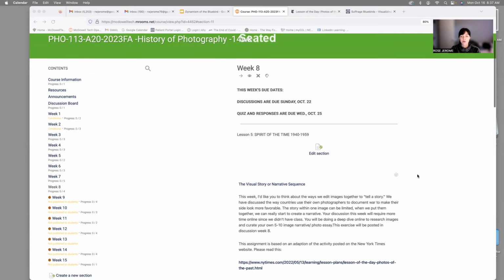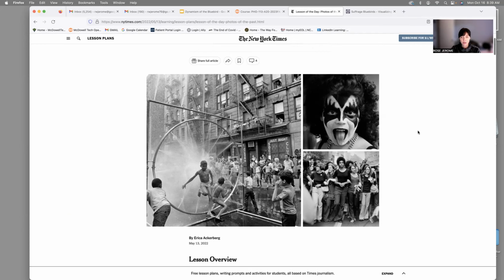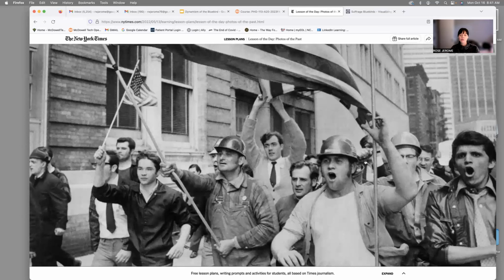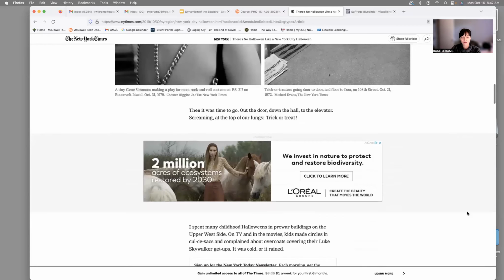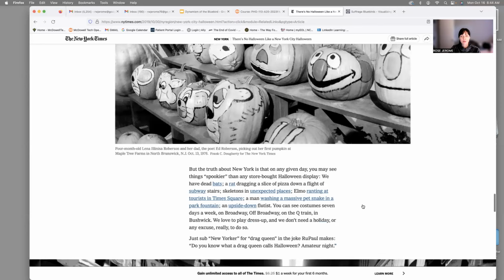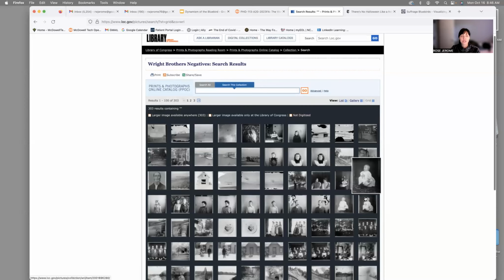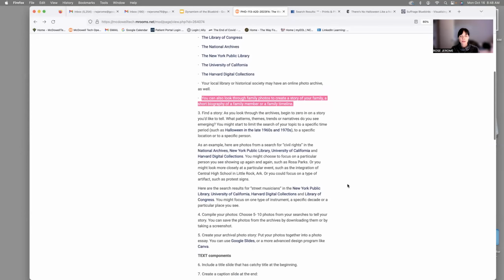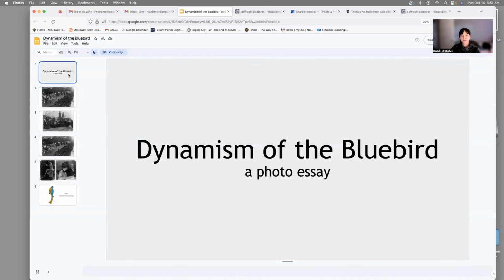History of Photo: Week 8 instructions